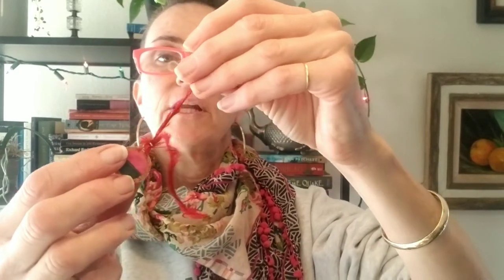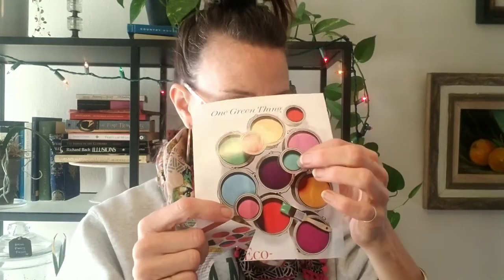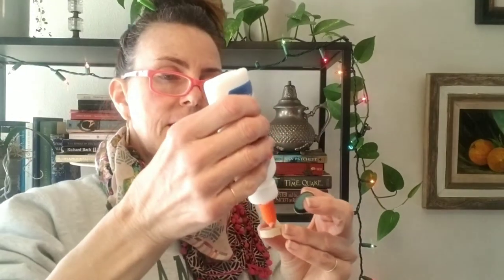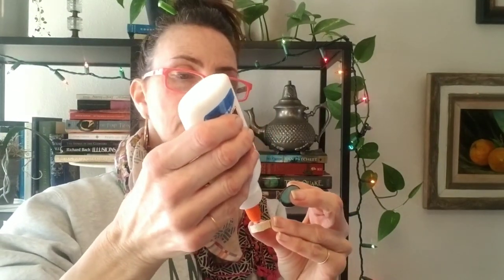Let's Make Cork Charms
Join Jemma Wildermuth,  Founder and Owner of CReATE STUDIO for a "Creating At Home" series"; exploring projects and prompts that use just a few recycled materials you have at home as part of how CReATE STUDIO spotlights monthly recycled and reusable material genres. Each project calls for just a few basic materials, leaving lots of room for creativity to expand with the creators inspiration.

Today's creating at home project is making Cork Charms. This month we put a spotlight focus on projects that stem from the use of cork- a natural material derived tree bark, like wine corks and cork board.
This is easy project that pairs with scrapbooking, letter writing or stamping just for fun!
Here's what to gather:
-Wine Corks
-Magazine, Fabric, Ribbon or Paint for embellishing
-White Glue

Let's create!

At CReATE we believe that art should be fun for everyone. Using recycled materials is our way of setting that tone through the reuse of everyday recyclables and crafty materials to inspire each persons own unique ideas and inspirations.